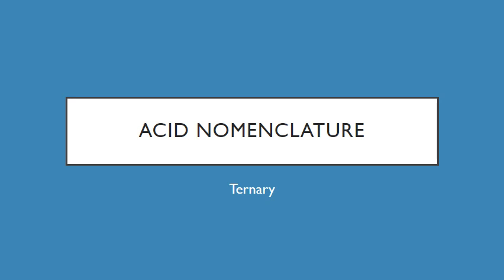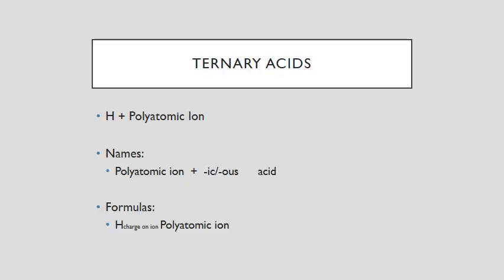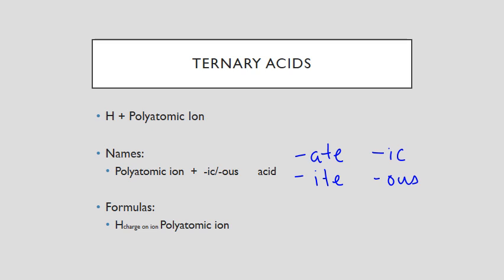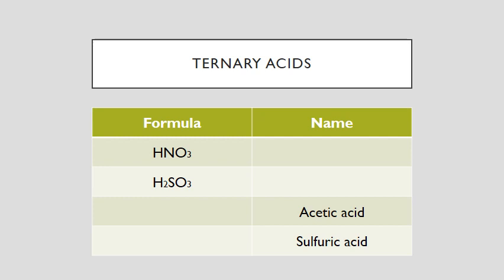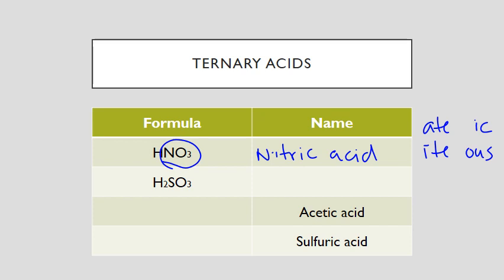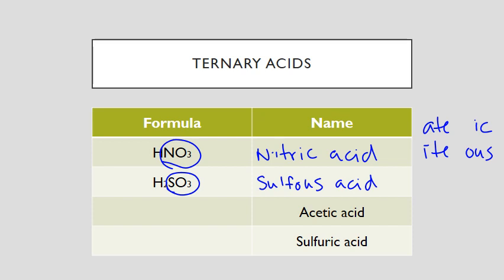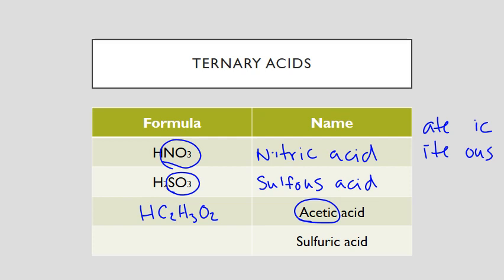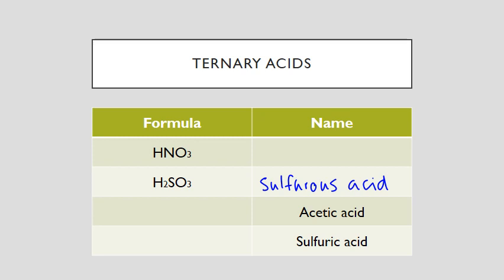Acid Nomenclature (Ternary)